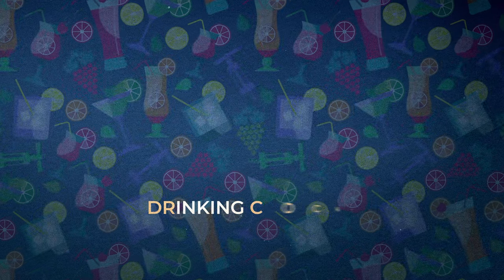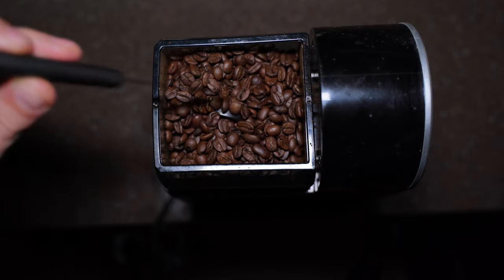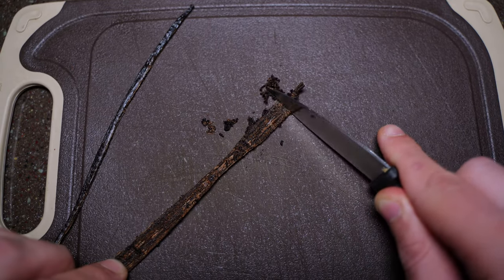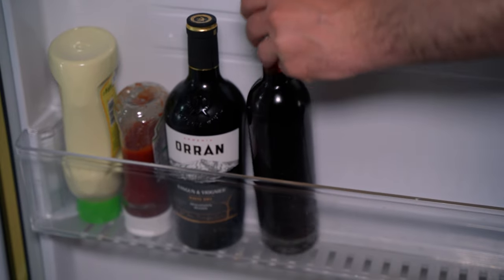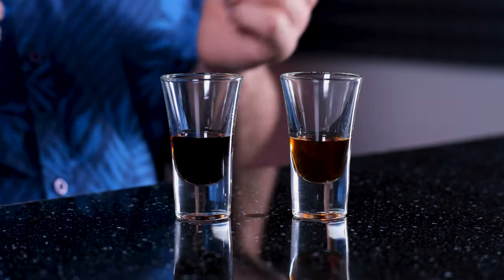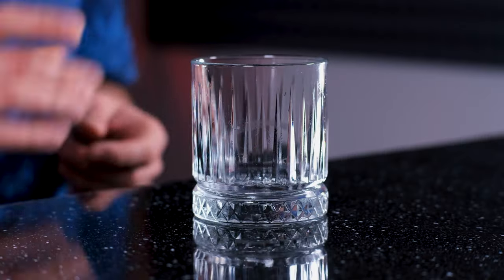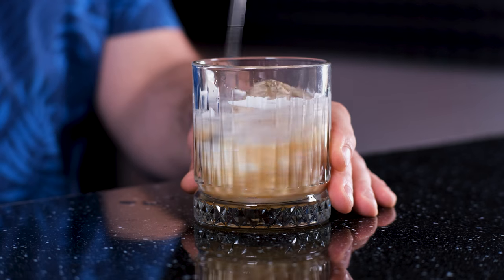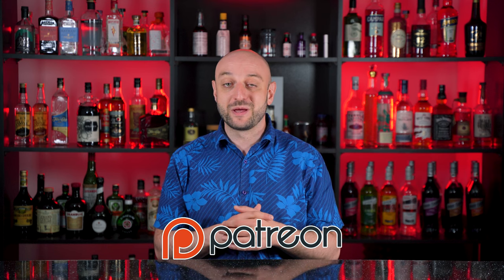Homemade COFFEE LIQUEUR with rum ☕ How to make Kahlua at home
Want to know how to make a homemade Kahlua, Mr. Black or Marie Brizard? This easy to make coffee liqueur recipe is what you need. Less expensive than the store-bought coffee liqueurs and much tastier 👍